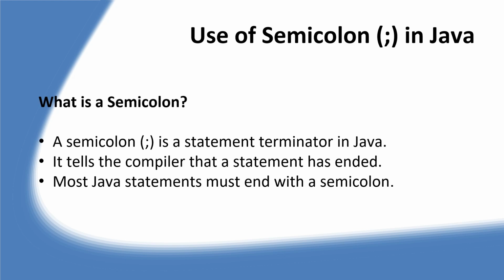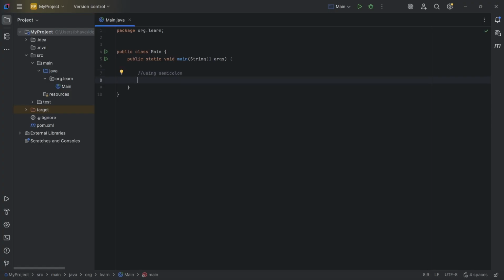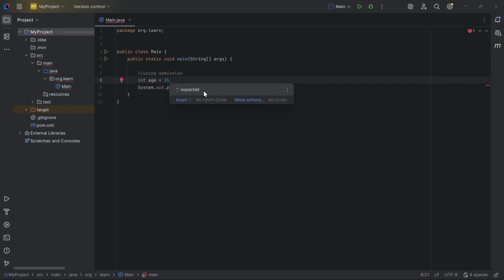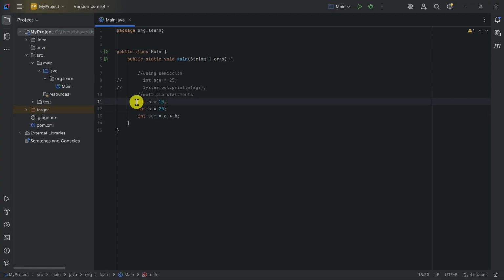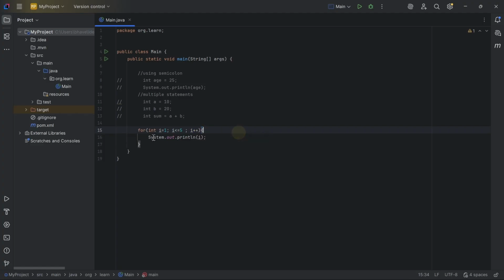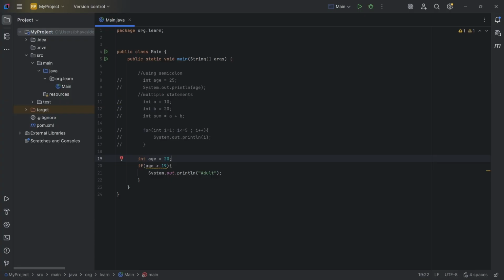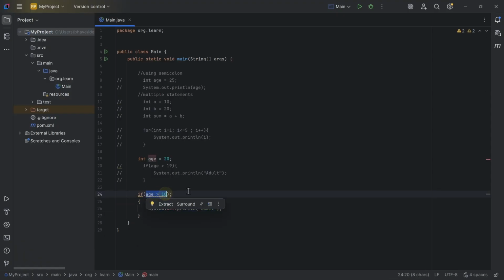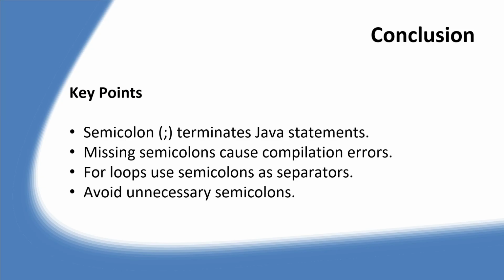37 - Semicolon (;) in Java Explained | Why Is It Important?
In this video, you will learn about the Semicolon (;) in Java and why it is one of the most important symbols in Java programming. Every Java developer uses semicolons frequently, but understanding their purpose helps you avoid common syntax errors.

Topics covered:

What is a semicolon in Java?
Why semicolons are used
Statement termination
Examples of semicolon usage
Common mistakes involving semicolons
Extra semicolons and their effects
Semicolon-related compilation errors

By the end of this video, you will clearly understand where and why semicolons are required in Java programs.